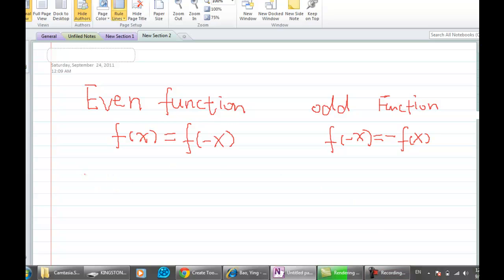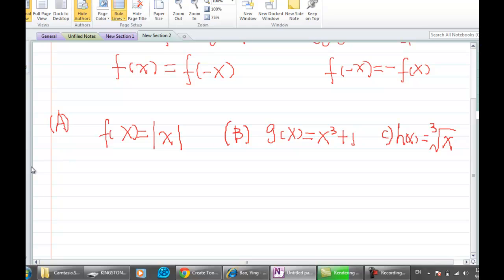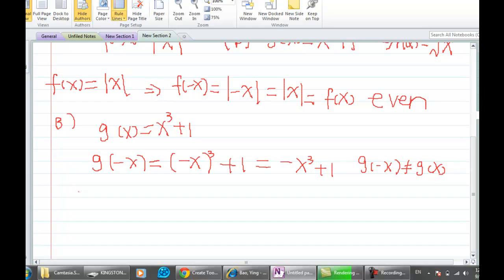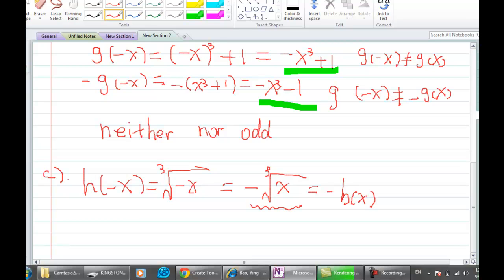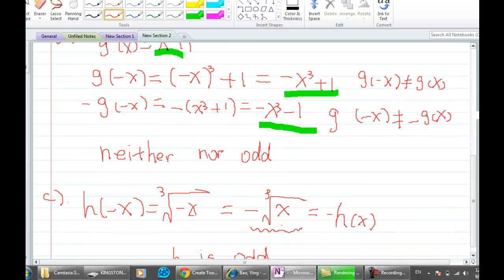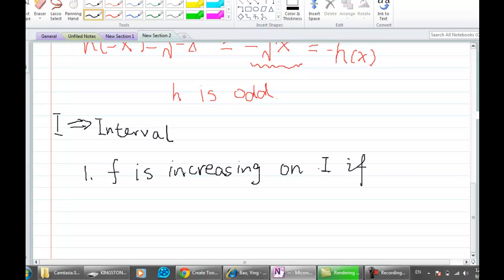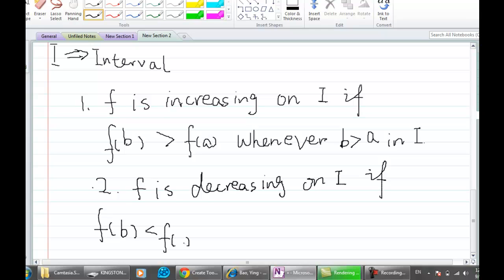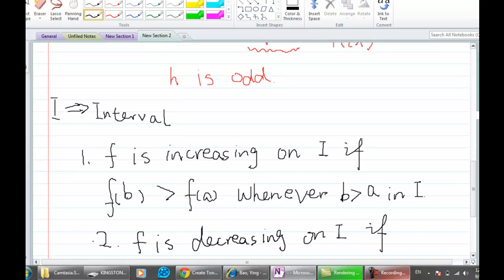Examples of Odd and Even Functions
Teacher: Ying Bao
Team: Tootor.org